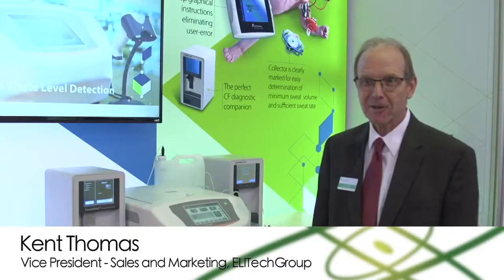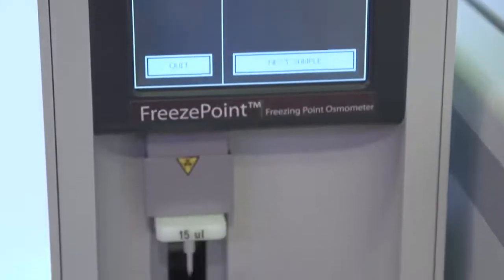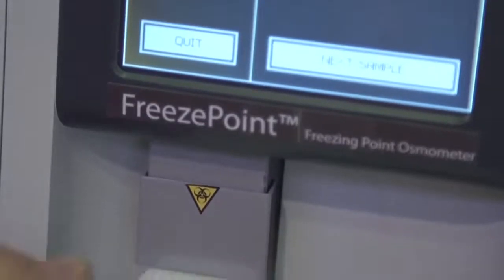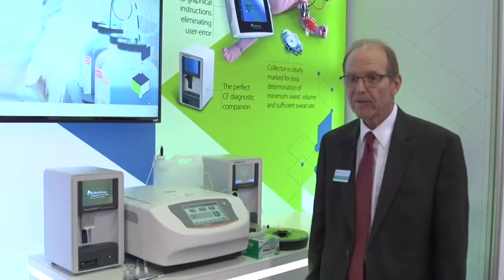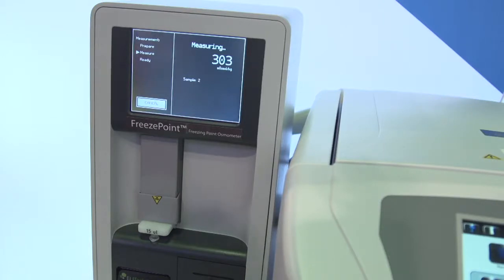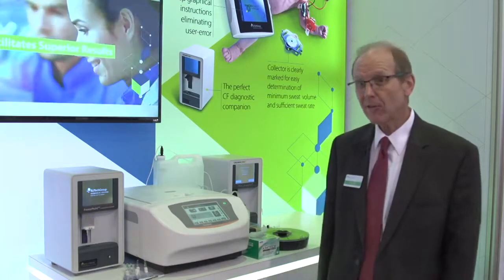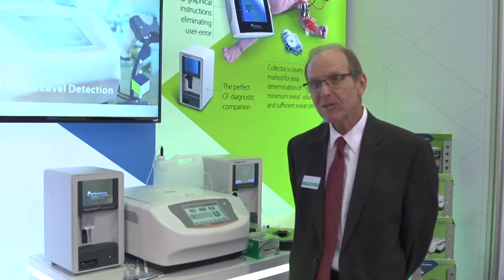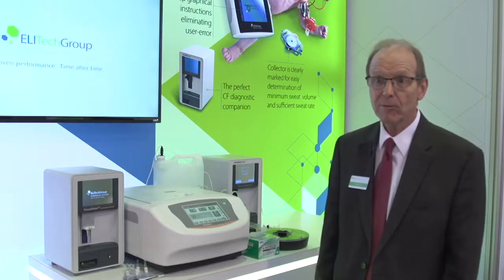FreezePoint® featured by SelectScience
ELITechGroup now offers a complete product line of osmometers, with the introduction of FreezePoint® coupled with our existing VAPRO® Vapor Pressure Osmometer, providing laboratories with solutions to measure viscous and tissue specimen and volatile solutes.

The ELITechGroup’s FreezePoint® is designed for routine measurements in the medical field and is also suitable for measurements in research and industry to determine the total osmolality of aqueous solutions. The instrument only requires 15 µl sample volumes offering rapid measurement cycles that are completed in a very short time.